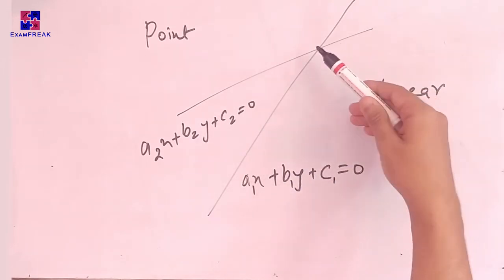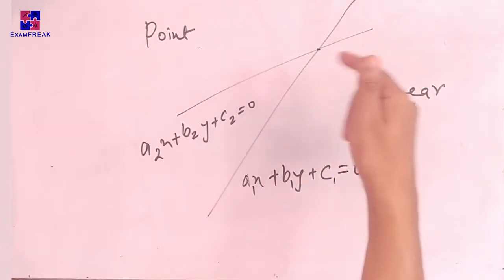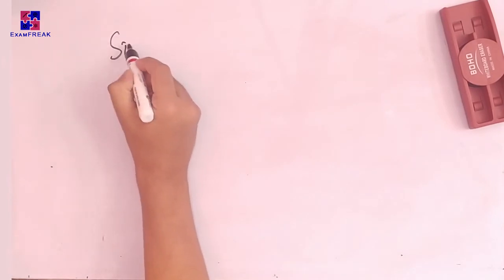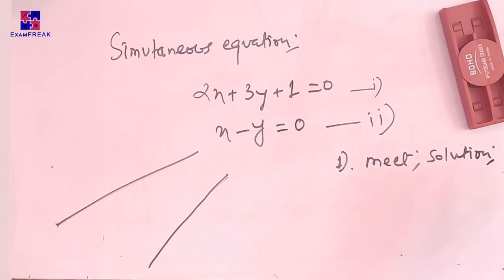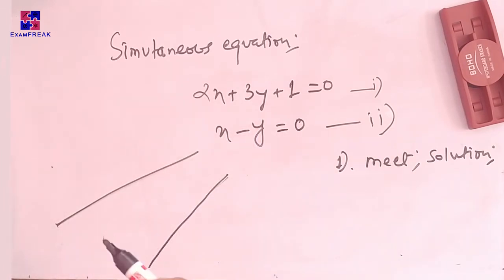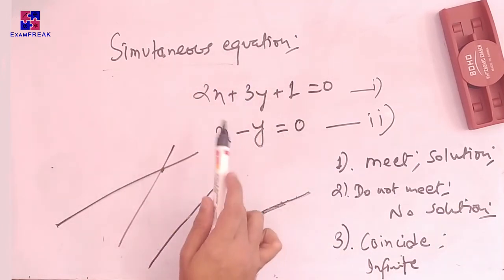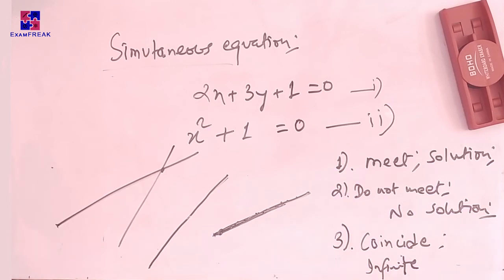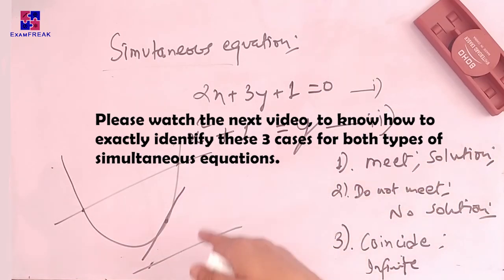Basic Algebra -Relationship between Algebra and Geometry (Simultaneous equation)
Let's explore the relationship between Algebra and Geometry by understanding Simultaneous equations conceptually. Basic elements of geometry like points, straight lines and planes are explained intuitively. Algebraic equations represent geometrical shapes and figures. Similarly, graphically plotting the algebraic equation gives better ideas about the geometric shapes that those algebraic equations represent. We explore different possibilities conceptually for simultaneous linear equations and also for simultaneous equations when one equation is linear and the other is quadratic.